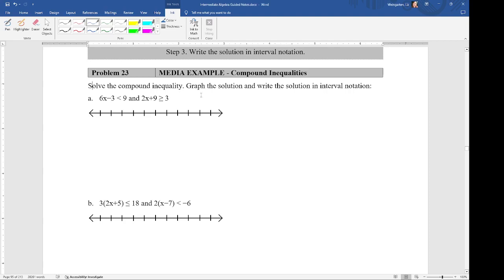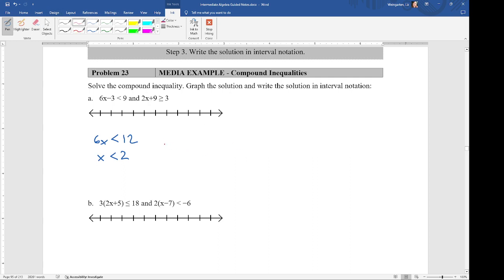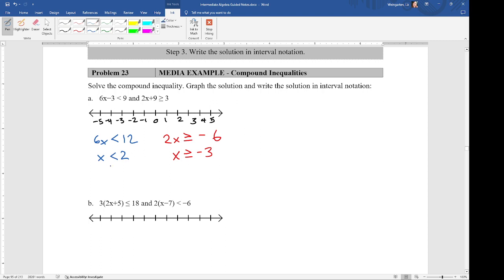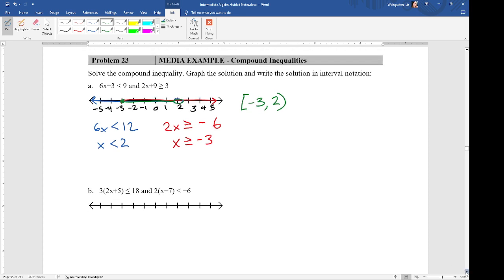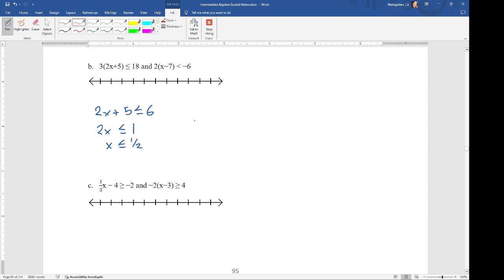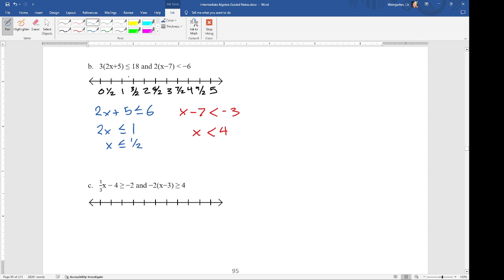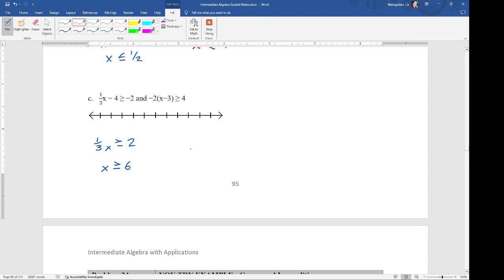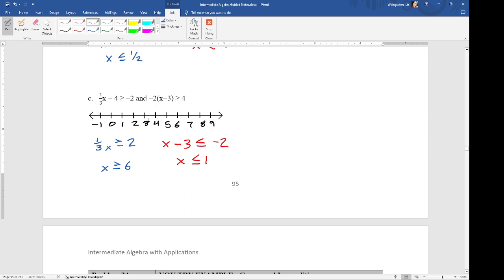6 2 Prob 23